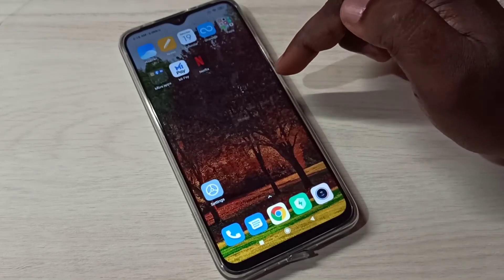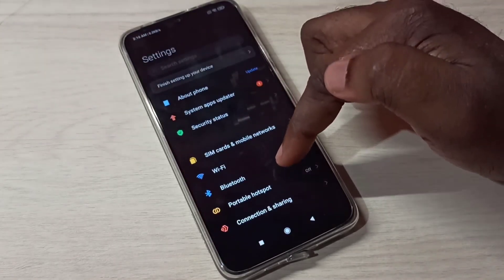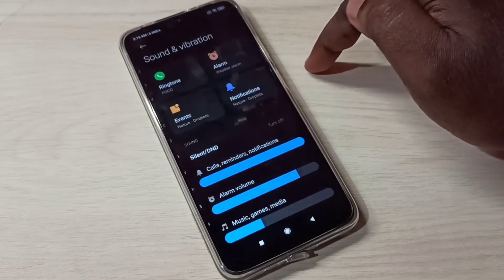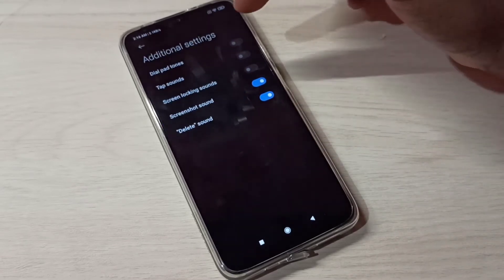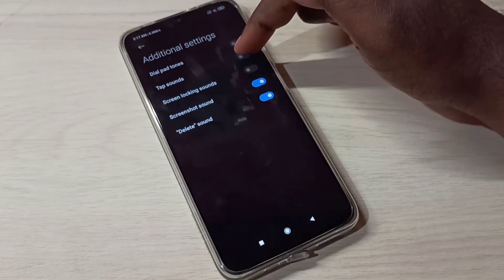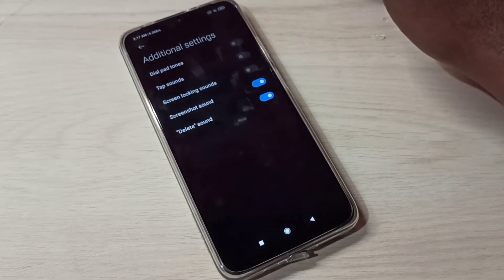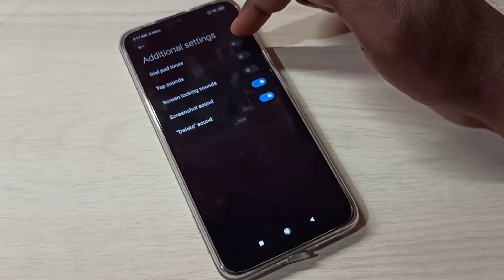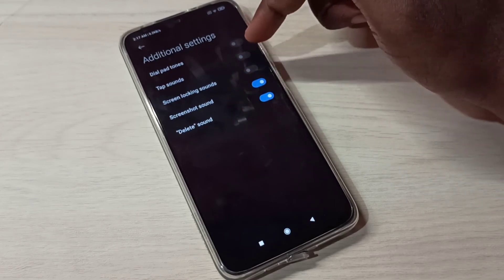POCO 5G How to Turn ON | OFF Tap Sound